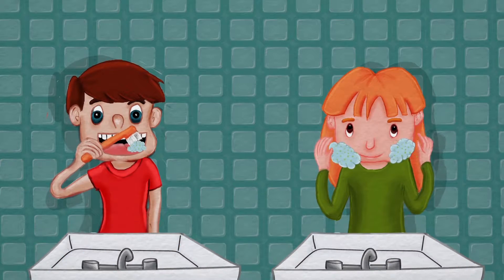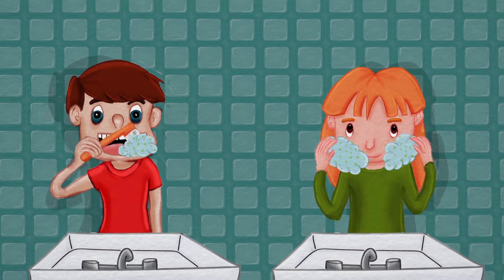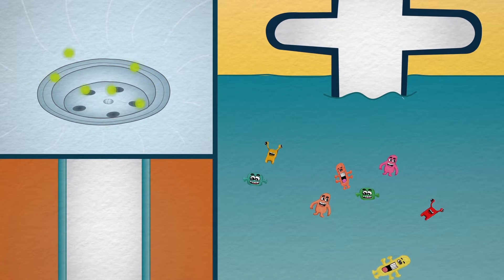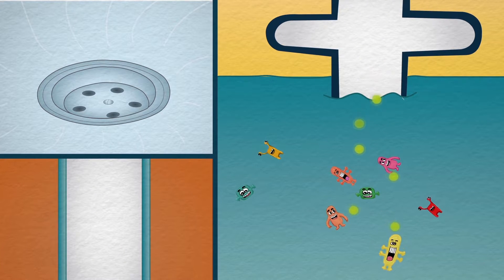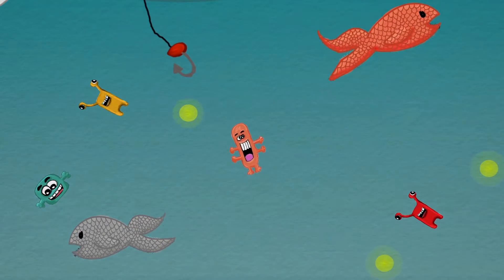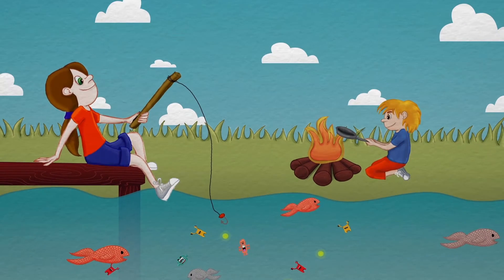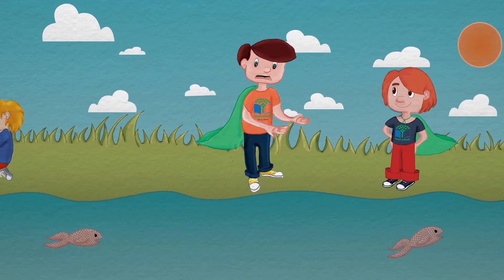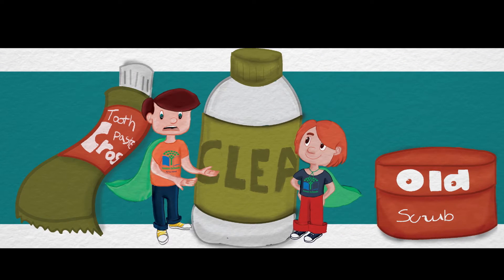Global Citizenship Marine Environment - Marine Litter - Microbeads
Marine litter and microbeads